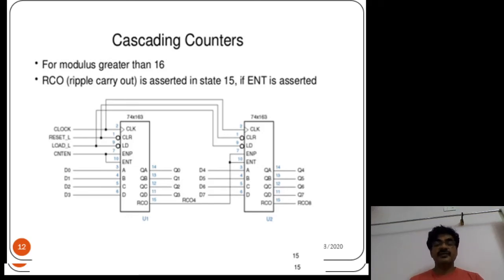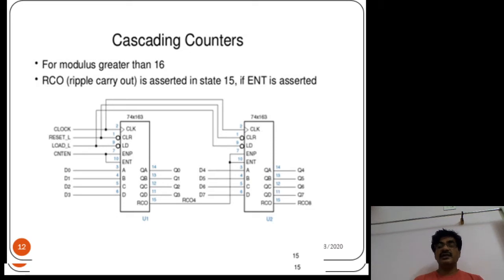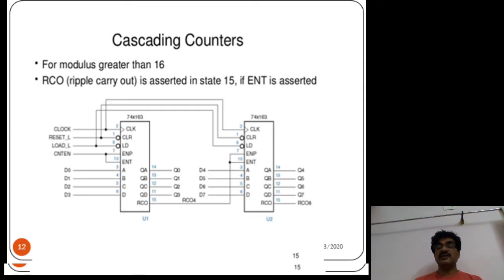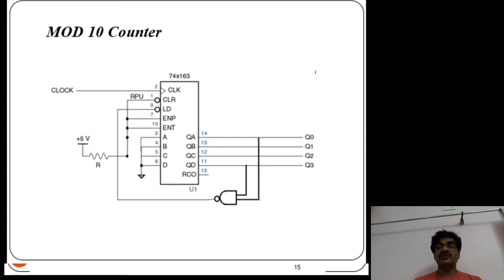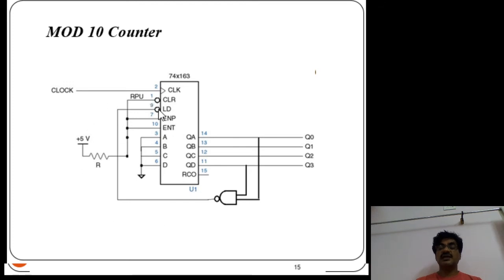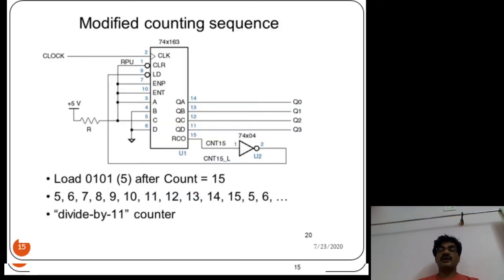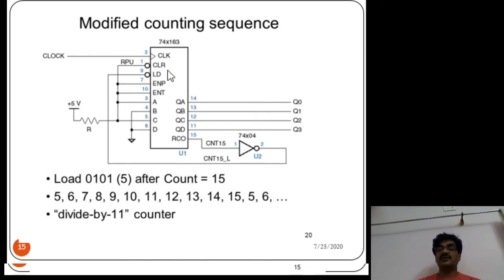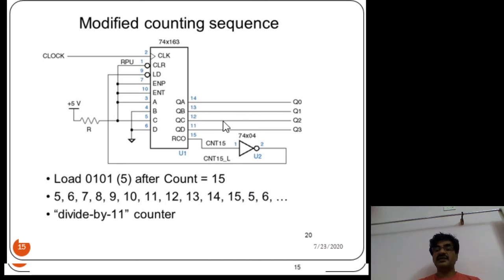UNIT 4 LEC2-Design of Counters using 74X163